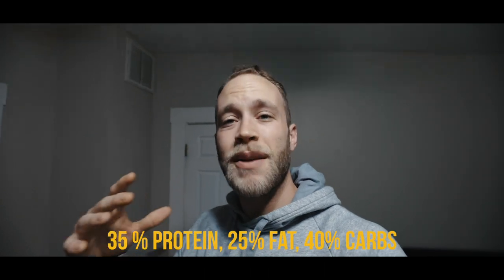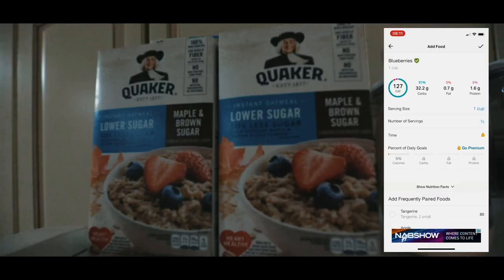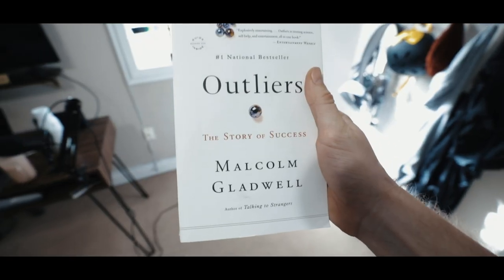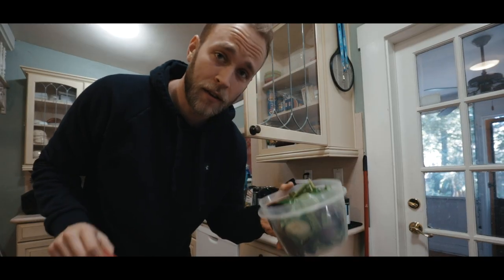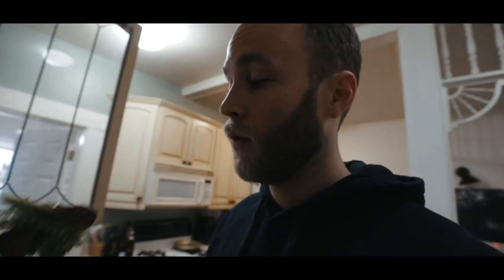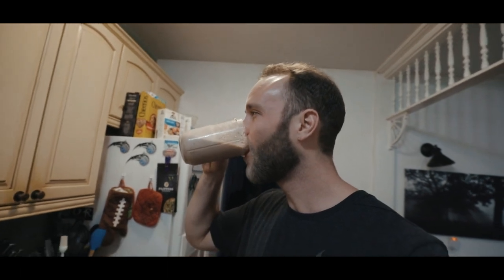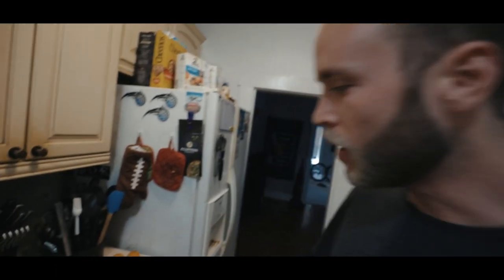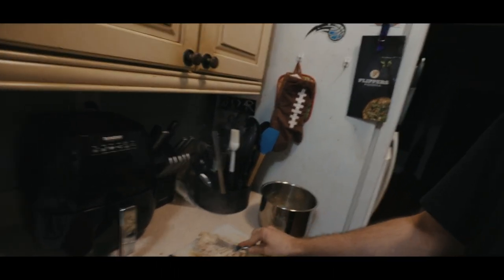Meal Prepping 101: A Look at My Daily Diet as an Entrepreneur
Meal Prepping 101: A Look at My Daily Diet as an Entrepreneur. In this video, entrepreneur, and filmmaker Kyle Loftus shares his personal meal plan and regime for getting ripped, lean, and sculpted. Kyle Loftus is a big advocate for health and wellness and almost started a career as a professional fitness coach and nutritionist so this is a strong passion of his that he loves to talk about. Meal Prepping 101: A Look at My Daily Diet as an Entrepreneur shares a ton of insight on how you can better meal prep and plan so that you eat healthier and feel better. Additionally, in this video, Kyle actually shares a full days worth of meals and how he prepares and cooks them in a fresh and healthy fashion. Don't miss out on Meal Prepping 101: A Look at My Daily Diet as an Entrepreneur.

GEAR USED IN THE MAKING OF THIS VIDEO:

• CANON EOS 5D MARK IV FULL FRAME DIGITAL SLR CAMERA WITH EF 24-105MM F/4L IS II USM LENS KIT
• APURTURE LS 120D II 180W LED CONTINUOUS V-MOUNT VIDEO LIGHT
• Two NEEWER 10FT C-STAND 100% METAL
• TAMRON SP 24-70MM F/2.8 DI VC USD G2 LENS
• Rode NTG2 Multi-Powered Condenser Shotgun Microphone
• Atomos Shinobi 5-inch HDMI 4K Monitor
• Neewer Portable 3 Section Handheld Microphone Boom Pole
• Manfrotto Photo/Video Hybrid Kit with 502 Series Head
• ZOOM H6 SIX-TRACK PORTABLE RECORDER BUNDLE
• SANDISK EXTREME PRO 128GB SDXC UHS-I CARD
• Tiffen 77mm Variable Neutral Density Filter 77VND for Camera lenses

OTHER FAVORITE GEAR I USE:

• CANON EF 16–35MM F/2.8L III USM LENS
• DJI MAVIC PRO FLY MORE COMBO
• DJI RONIN-S HANDHELD 3-AXIS GIMBAL STABILIZER
• NEEWER PORTABLE SHOULDER MOUNT AND DUAL-HAND HANDGRIP